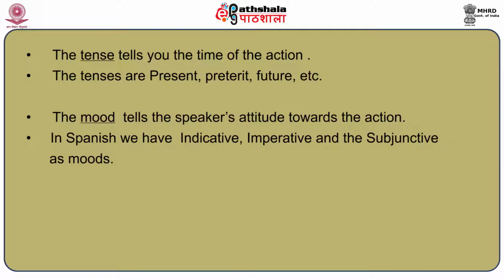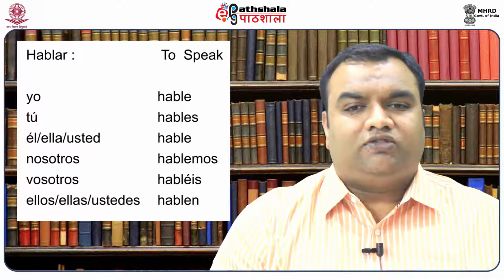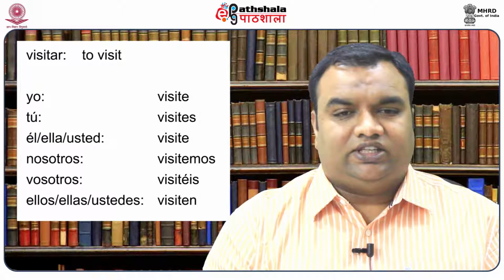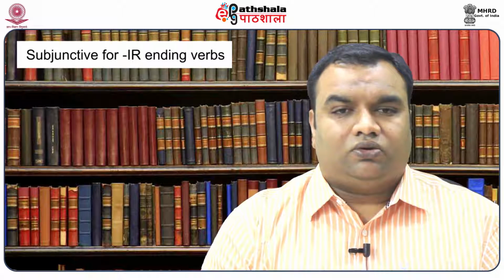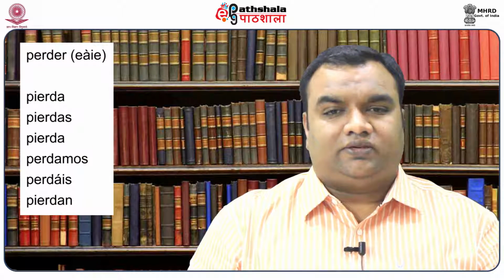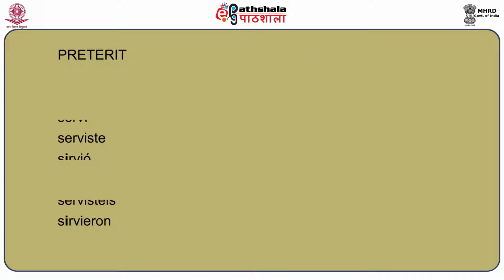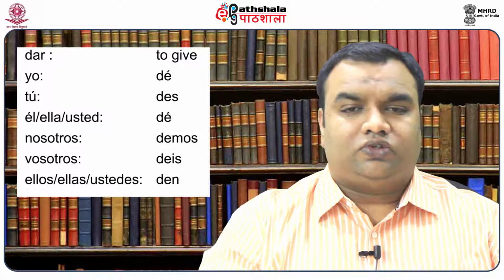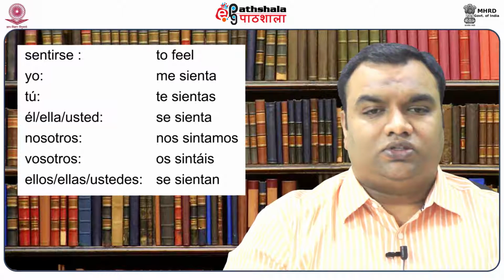Present sujunctive 1 (SPA)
Subject:Spanish
Paper name: GramÃ¡tica espaÃ±ola- Nivel avanzado